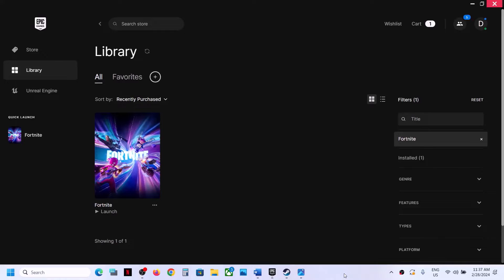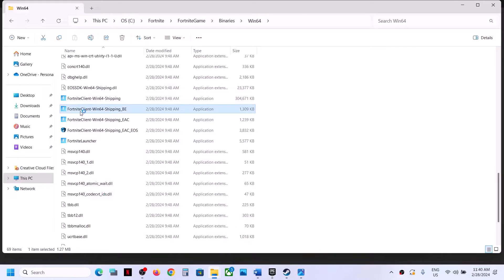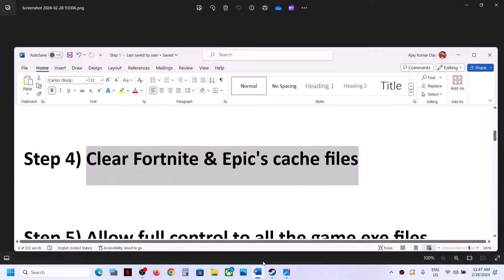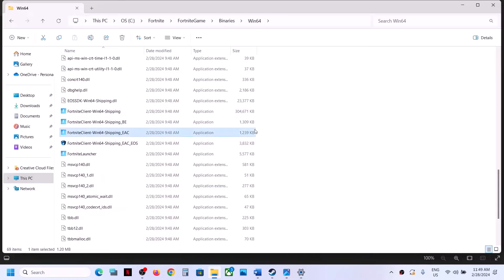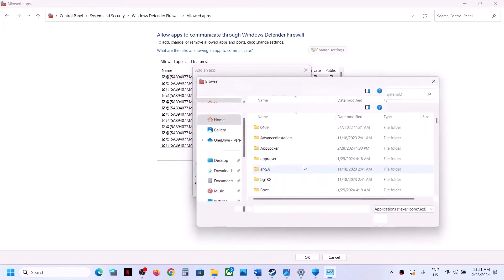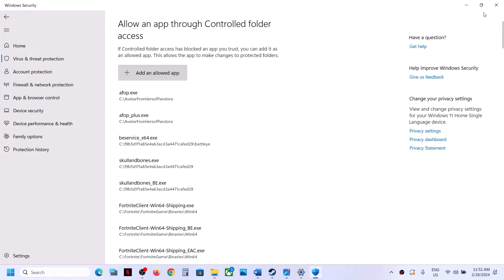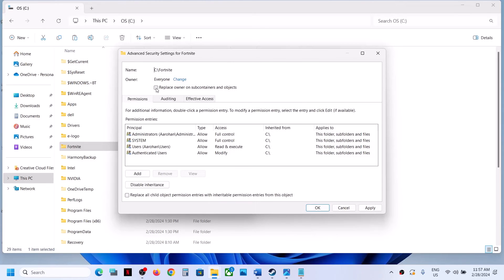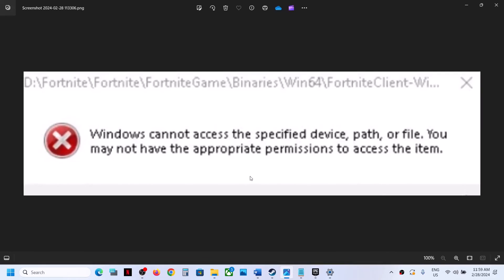Fix Fortnite Error Windows Cannot Access The Specified Device Path Or File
Fix Fortnite Game Error Windows cannot access the specified device, path, or file. You may not have the appropriate permissions to access the item
Step 2) Run Epic Games Launcher as an administrator
Step 3) Untick administrator for all the game exe file with Run in Windows 8 compatibility mode and disable full screen optimization
Step 4) Clear Fortnite & Epic's cache files
Step 5) Allow full control to all the game exe files
Step 9) If you have Bullguard anti-virus, then go to advanced settings, then under "General - Main" uncheck the box that says "allow bullguard to protect its components against termination".  You'll have to restart your PC
Step 10) Allow the game exe file to your antivirus program such as Avast, Norton, Bitdefender, Mac A Fee, F-secure, Spybot, Eset and HitmanPro antiviruses
Step 11) Windows Insider Program users: Go to windows update settings and find the "Recovery" option. Use the "Go back" option to revert to the previous insider build.
Step 12) If you have any game which has Battleye (PUBG) the rename the BEService_x64.exe in Fortnite and the copy the BEService_x64.exe from another game and paste it to the Fortnite
Step 13) Take the ownership of game folder
Step 15) Reset your PC (You will lose all the data and application)